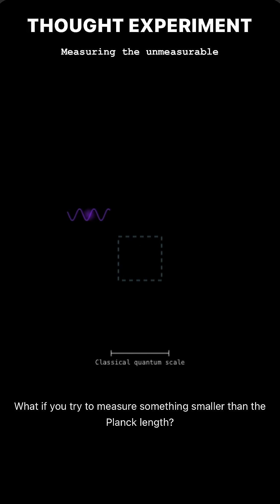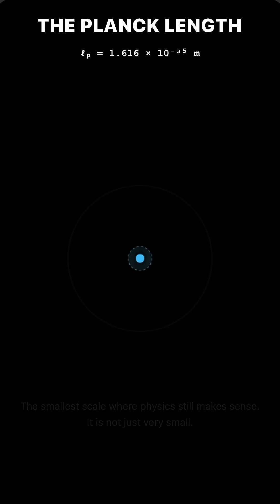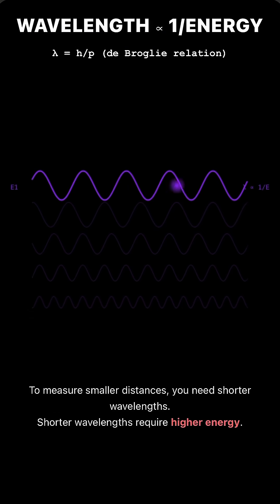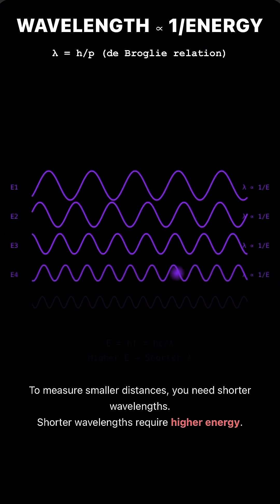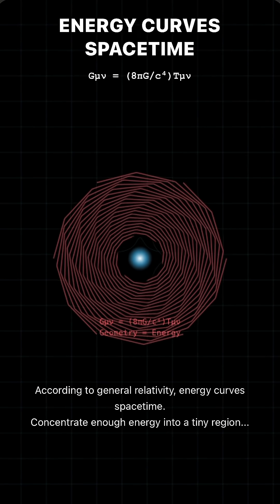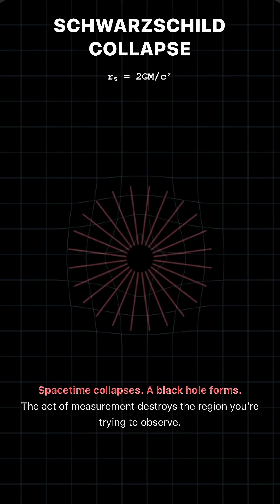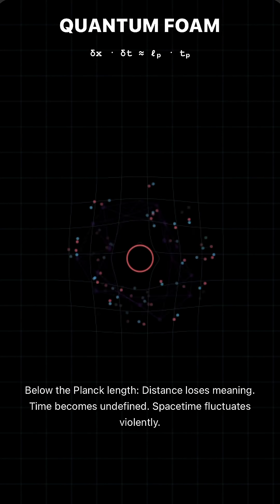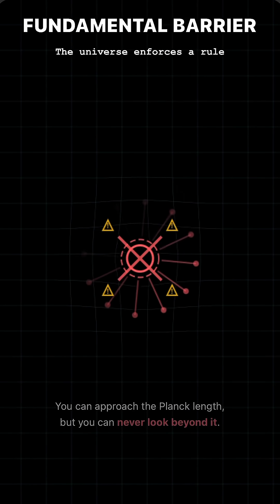What Happens If You Try to Measure Below the Planck Length?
What happens if you try to measure something smaller than the Planck length? Physics turns the experiment against itself, collapsing spacetime and setting a hard limit on reality.